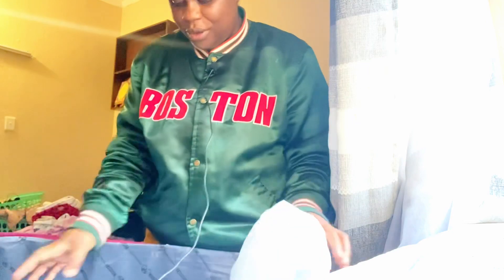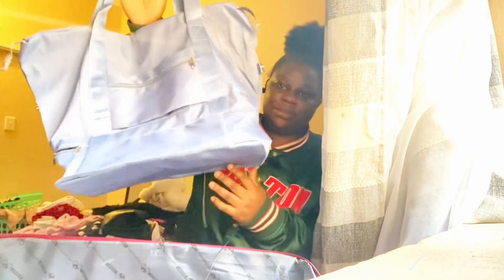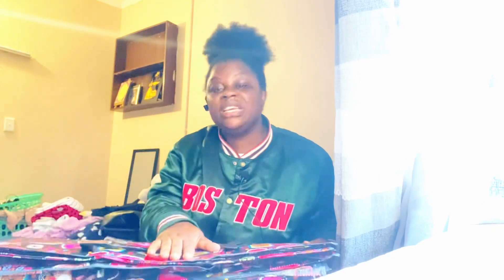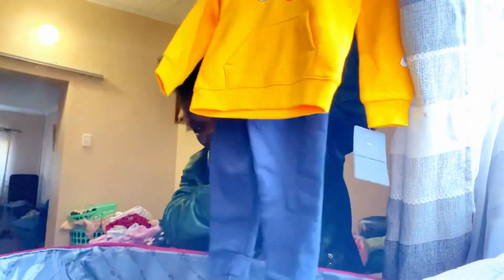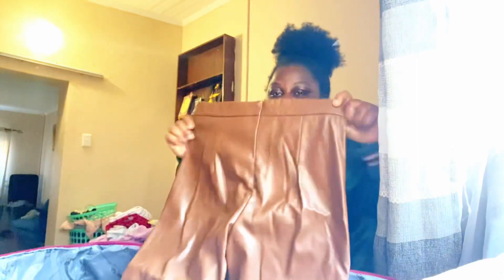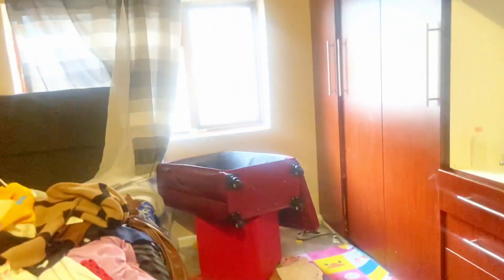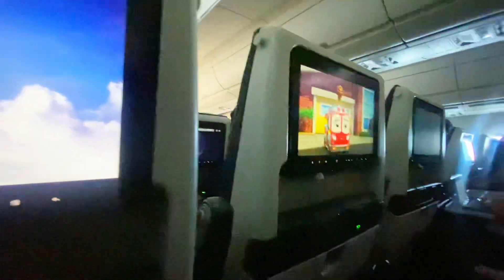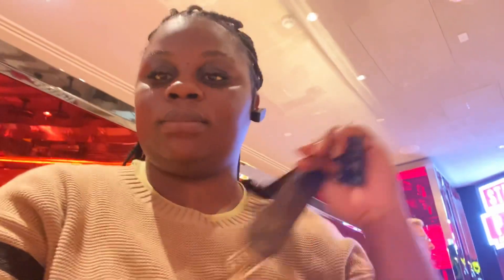Our visas are our💃💃/ Get ready with me to travel to the Uk 🇬🇧 / Tracel to the Uk with me